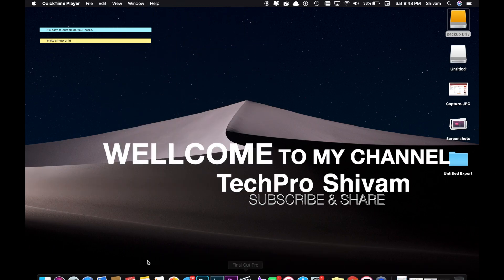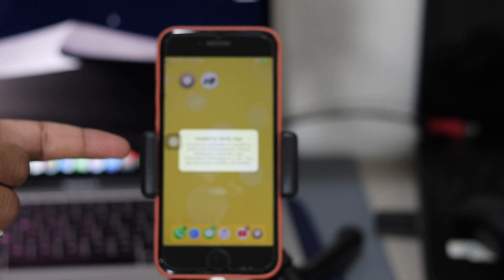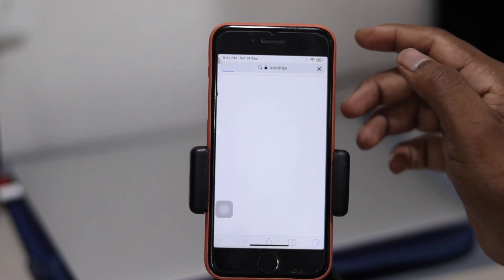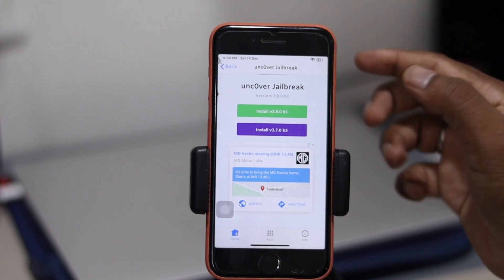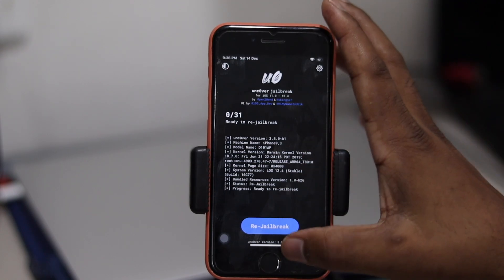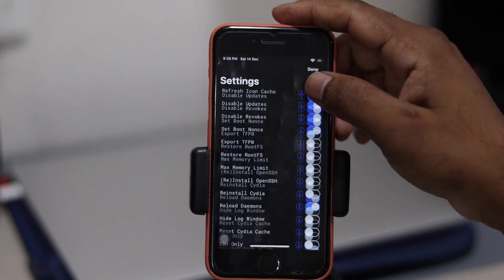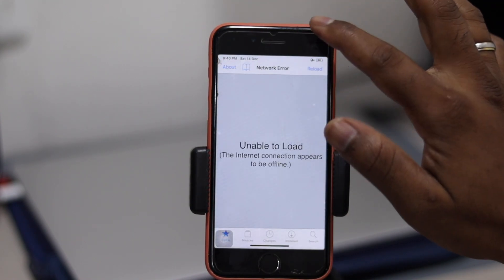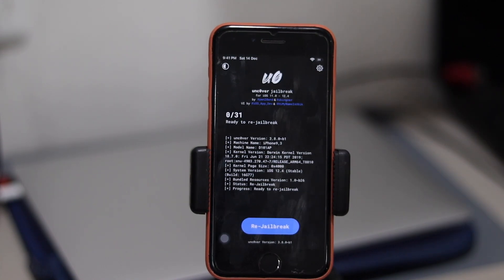Get UncOver Jailbreak With Signed Server, ios12-13-3 , Get tweaked app for free 100% Working🔥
In this video i am gonna tell you how to get Uncover app when it revoked and which signed server working right now, get uncover before its get revoked. jailbreak any iphone ios 12-13.3 using checkra1n or uncover method check link beow.
How Get Back Uncover App When its revoked , also Dont delete uncover if it get revoked, unless u see any sign server work, also i am gonna show how to fix cydia crashing permanently.

▶︎IND-Canon EOS 200D II Camera 18-55mm EF50MM Lens
▶︎IND-Apple MacBook air M1 (13-inch, 256GB)
▶︎IND-Boya BYM1 Microphone with 20ft Audio Cable
▶︎IND-Digitek Lightweight Tripod
▶︎IND-Joby JB01505-BWW Gorilla Pod 325 (Black)
▶︎IND-Apple iPhone 12 (64GB) - Purple
▶︎IND-Apple Airpod pro
▶︎IND-Amazon Fire TV Stick 4K
▶︎IND- Fire TV Stick (3rd Gen, 2021) with all-new Alexa Voice Remote
▶︎IND- RedMI Note10
▶︎IND- Redmi Note 10T 5G
▶︎NEW UncOver Jailbreak iOS 13-13.3 !! A12 & A13- FIX iOS 12 Revoke (NO Computer) INSTALL ALTSTORE NEW
▶︎How to Get Back Uncover App When its revoked , also Dont delete uncover if it get revoked
▶︎Why you should Subscribe My channel, this channel Is All About: Jailbreak Tutorial, Jailbreak Latest News , Tweak Videos, Tech Reviews , iPhone tricks , Mac videos, Unboxing , Android Videos , Subscribe this channel for all tech related update
▶︎Thanks U for Watching Video